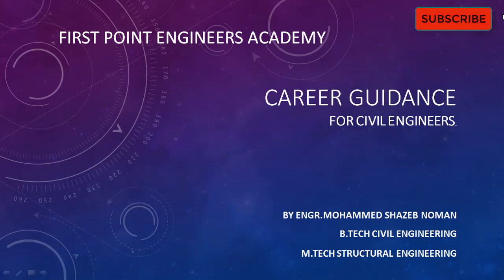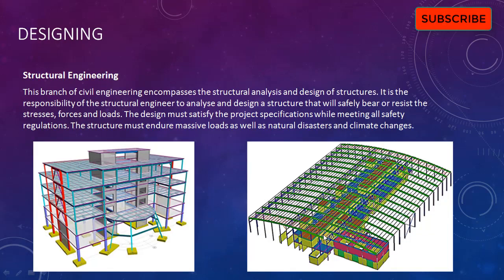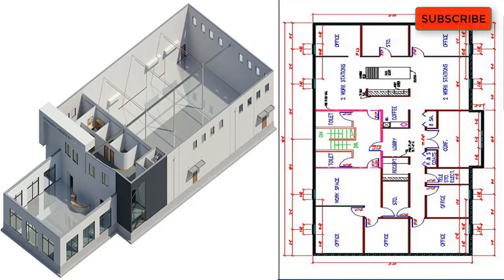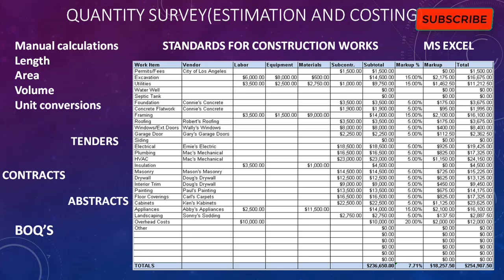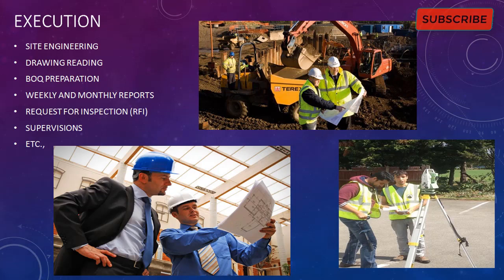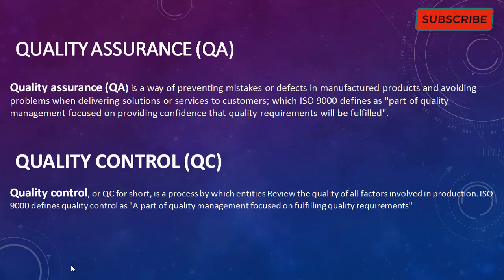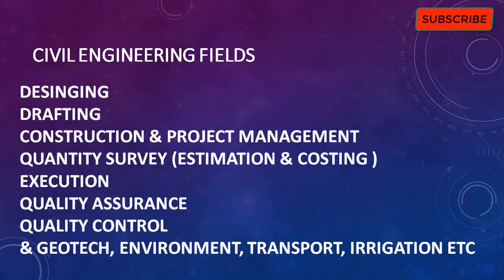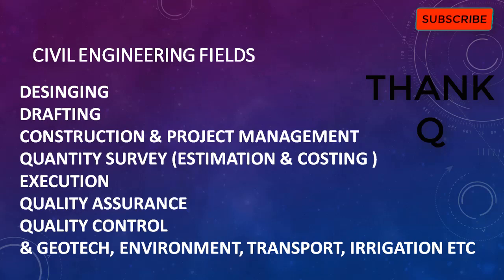01-CAREER OPTIONS IN CIVIL ENGINEERING ? (ENGLISH)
THIS IS MY OPINION.

CAREER OPTIONS IN CIVIL ENGINEERING ?

THANQ.